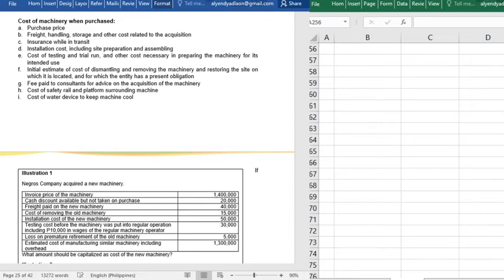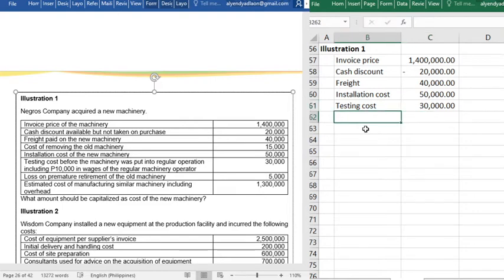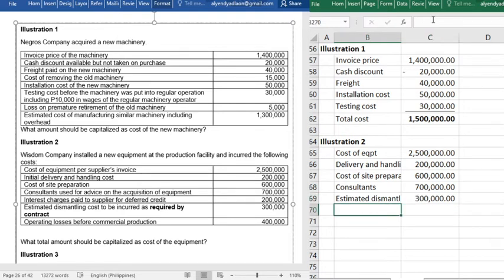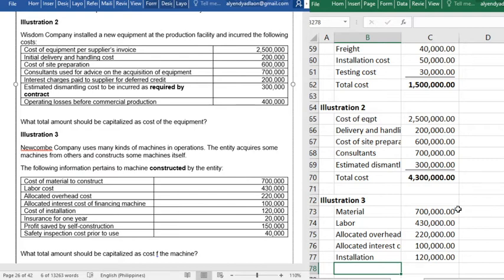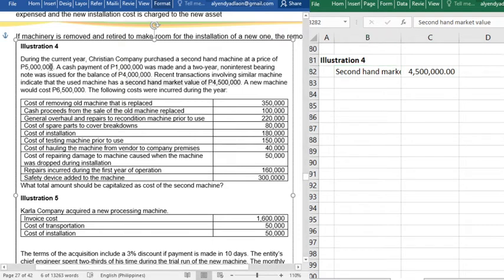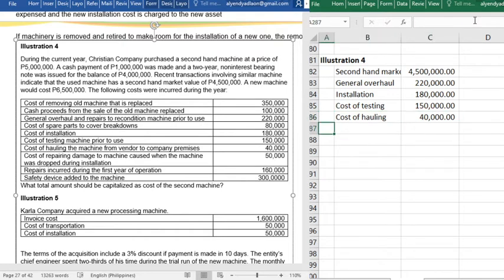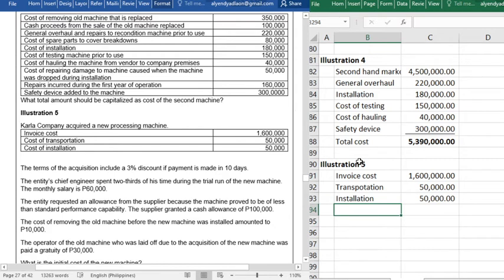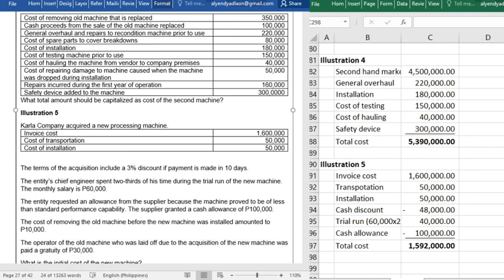Lesson 2 Machinery